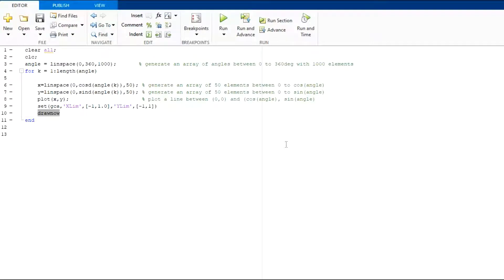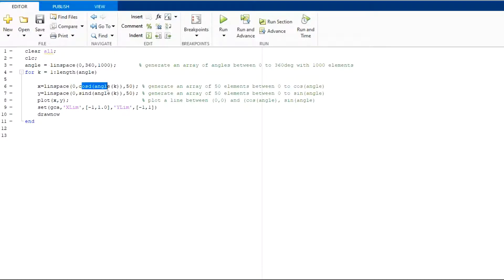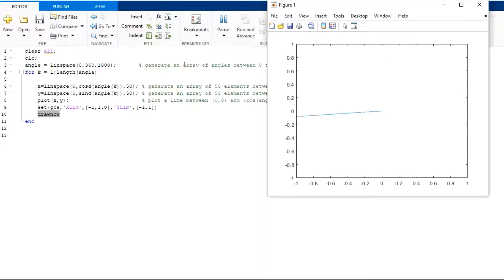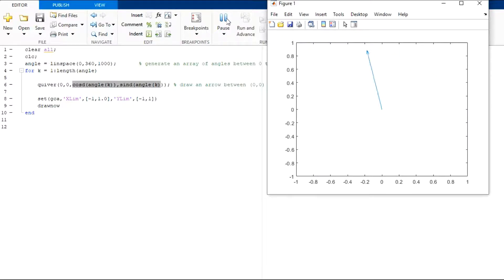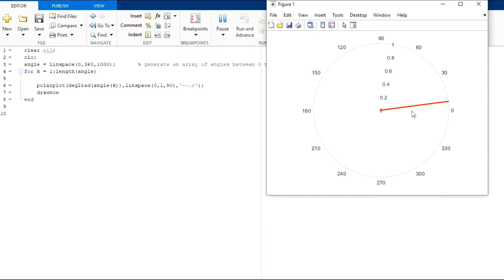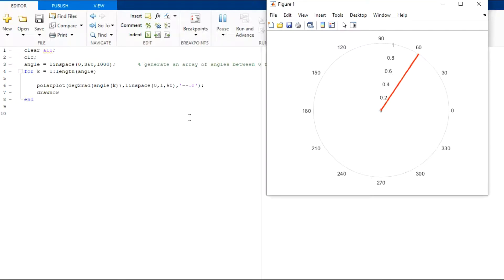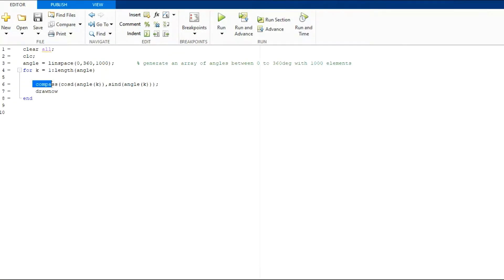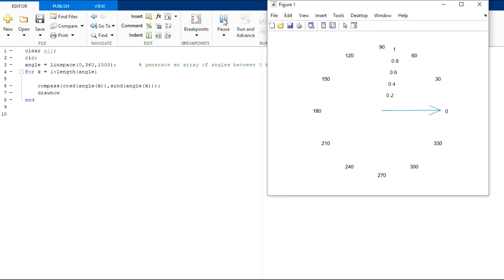4 methods to animate rotating vector using MATLAB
4 methods to animate rotating vector using MATLAB...very good tool for explaining the concept of rotating vectors